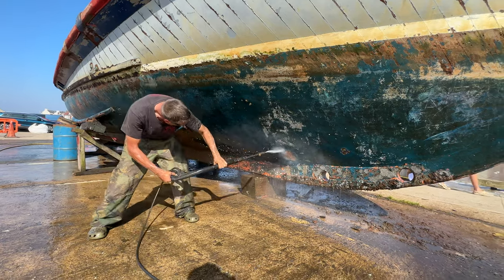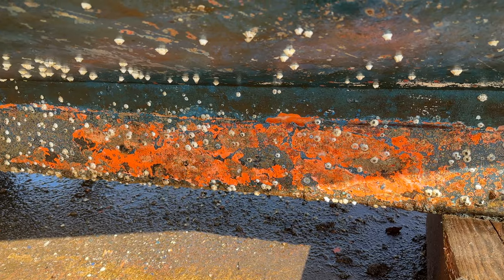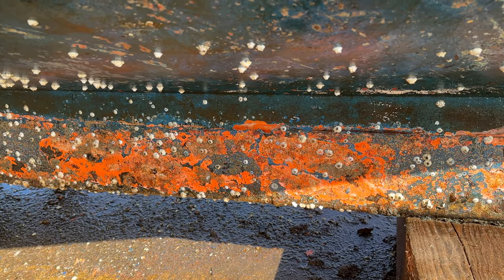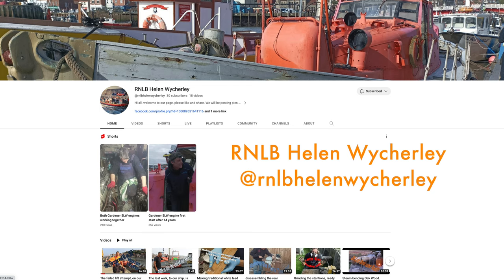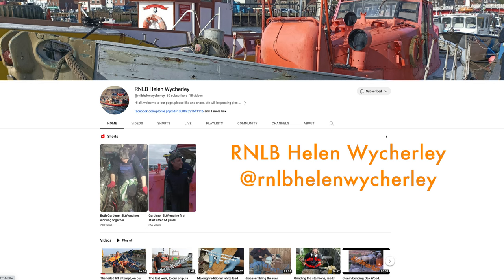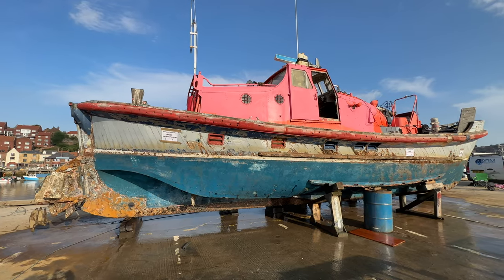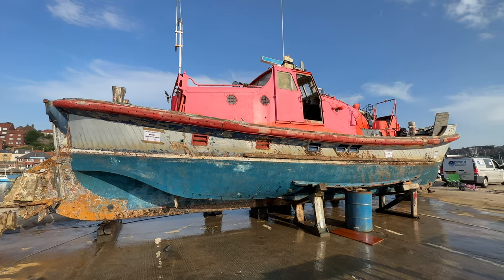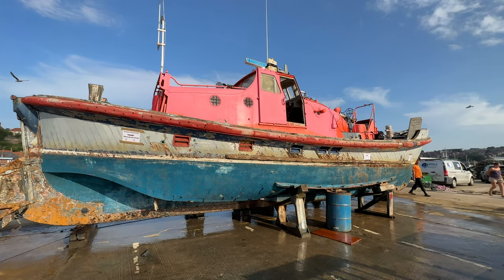Boat restoration in Whitby - old RNLI lifeboat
Boat restoration in Whitby - saving an old RNLI lifeboat.

A shoutout to @rnlbhelenwycherley  who were absolutely wonderful and accomodated our endless questions and filming whilst they work on restoring this beautiful old lifeboat.
A more detailed vlog to come in the very near future - in the meantime please do give them a follow and consider supporting their fundraiser!